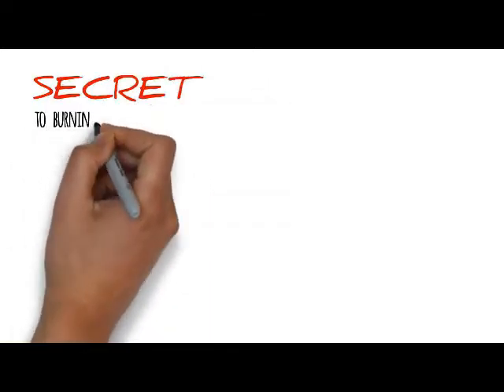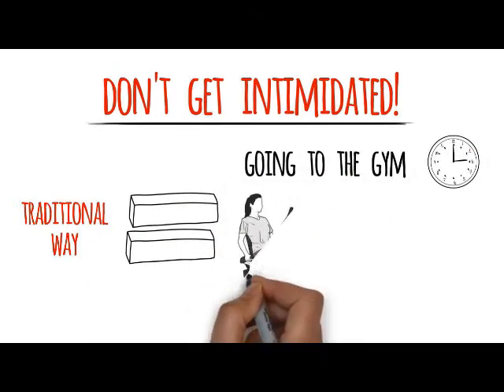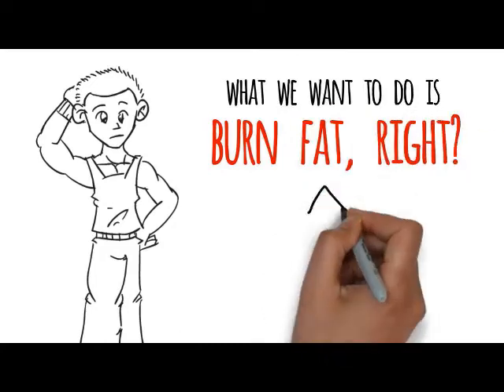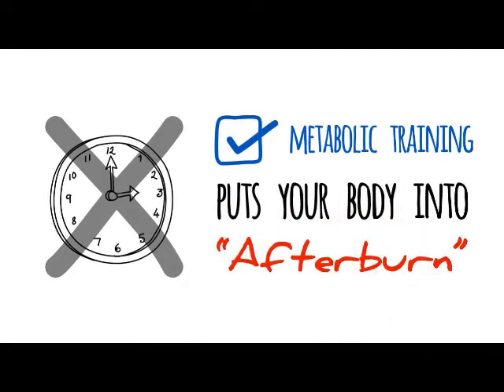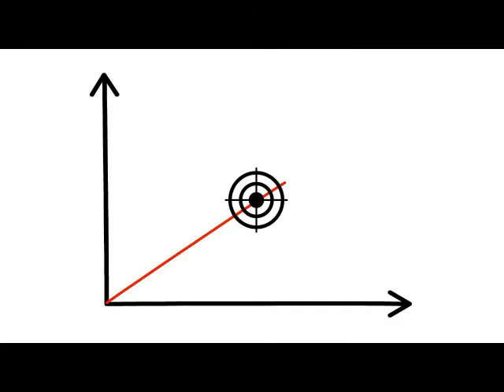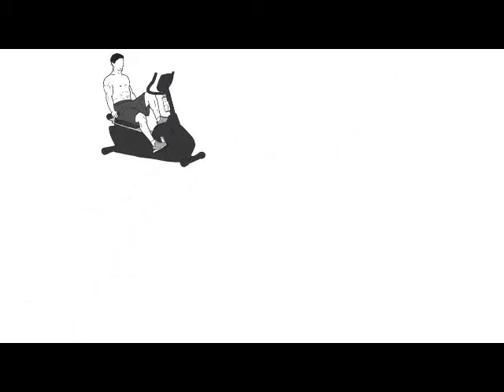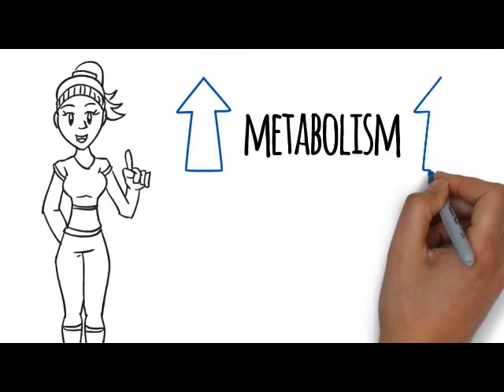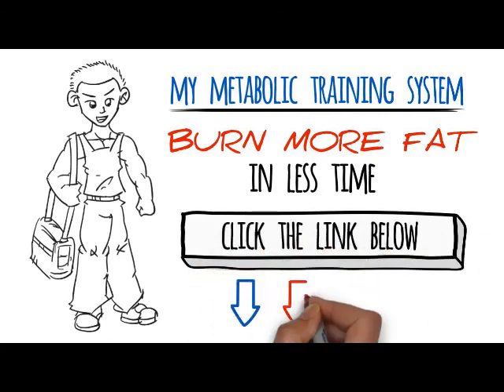Sherman Oaks Gym Boot Camp Center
When you live a stress free life, you are happier. When you are happy, you tend to avoid seeing food as a repressor for bad feelings and negative forms of thinking. A Sherman Oaks gym boot camp center is also responsible for helping people eliminate chronic stress from their lives. This is great because becoming an anxiety-free individual will give you more energy to utilize on this program. As your energy levels increase, you'll finally be able to tackle those difficult Sherman Oaks boot camp exercises which have been eluding you for so long. Before you know it, you'll be in peak physical condition.

People who are extremely fit very seldom do it alone. They use the help of family, friends, and personal trainers. Working out alone isn't as effective as working out with others. This really goes true for any area in life. At a Sherman Oaks boot camp, you'll never be alone. There are dozens of coaches and dozens more members who are each ready to represent social support. It is difficult to reach certain fitness levels alone so having the help of Sherman Oaks boot camp coaches will make it a little easier. Compared to a regular gym, you'll be making way more progress.

There are moments in life when something has got to give. If you've been out of shape for a long time then chances are good that you want to make a change- fast. Luckily for you, there is a top-notch solution. A Sherman Oaks boot camp is recommended for anyone who has finally decided to take action and lose weight. If you have fitness goals and aspirations, you will find them here. The program is for all ages, all fitness levels, and all shapes and sizes. Sherman Oaks boot camp instructors are the best in the business and they will make this happen.

This program takes place indoors. The reason we say this is because some people tend to believe that "boot camp" means a lot of yelling, screaming, and outdoor activities. A Sherman Oaks boot camp offers all of the tools that you are going to need. They have the weights, mats, and knowledge that is required to help someone reach their ideal weight. Everyone there has some kind of goal. Some people join a Sherman Oaks boot camp because they are cross-training for a specific sport. Others do it for self-gratification. Whatever your reason may be, it can manifest into the physical world if you join here.

As you measure your success from week to week, you'll realize that it becomes more and more significant. Within a few weeks, you may be losing massive amounts of weight at a Sherman Oaks boot camp. There is no guarantee of success but there is a very high chance that you will become a fitter, healthier, and more confident person. And notice that you are working several areas of your anatomy- not just one. You can't receive this kind of support except at a Sherman Oaks boot camp. If you are dedicated to becoming a stronger, more powerful you, then we suggest that you join this program and never look back.